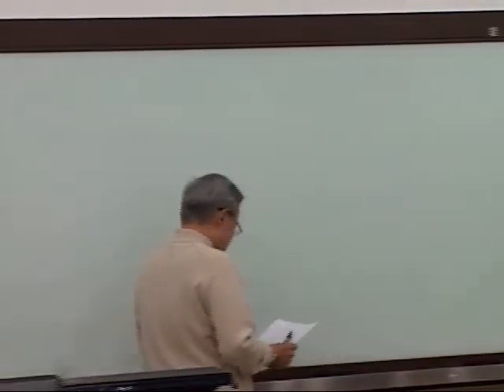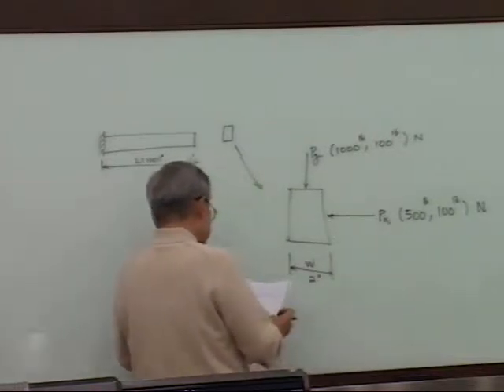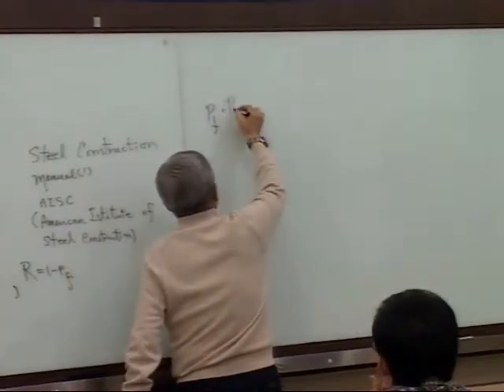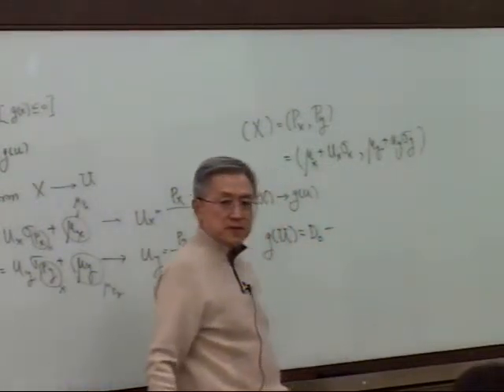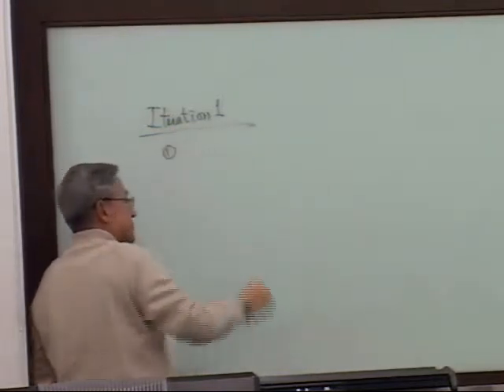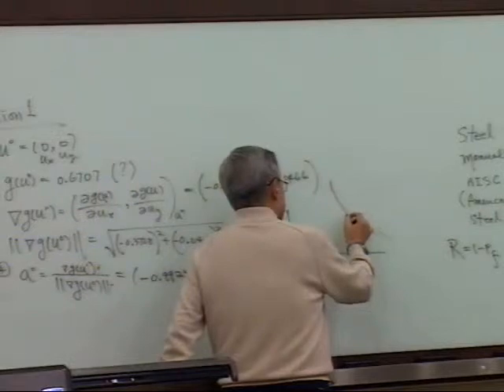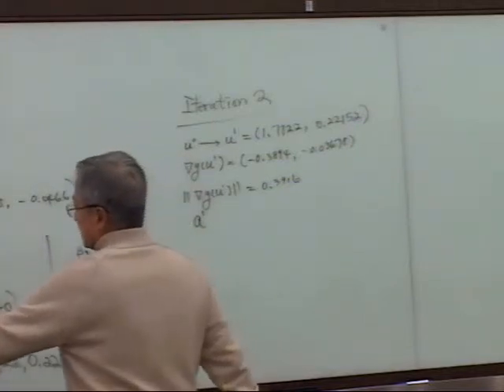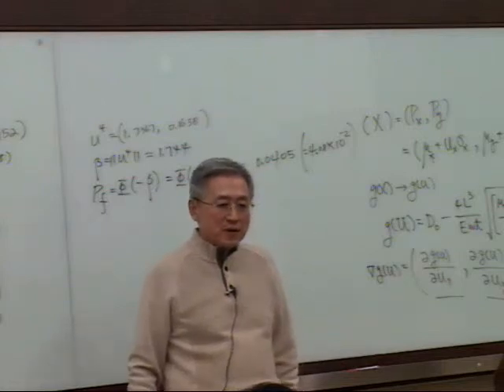신뢰도중심의구조물해석과설계 32 OSE800 20111123